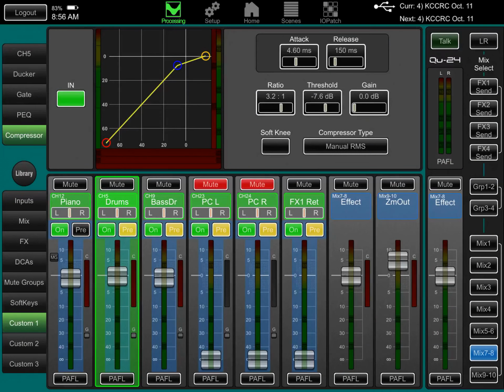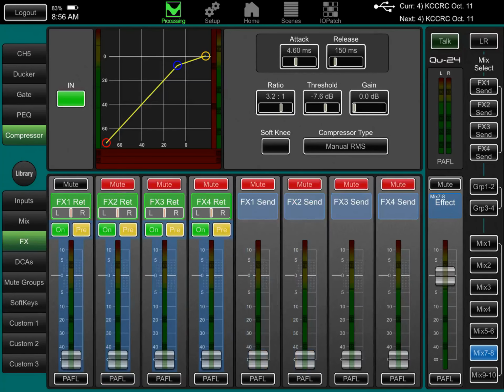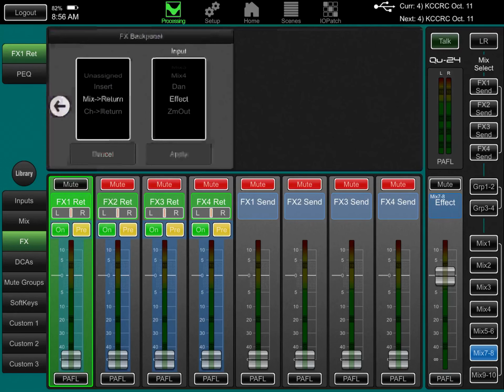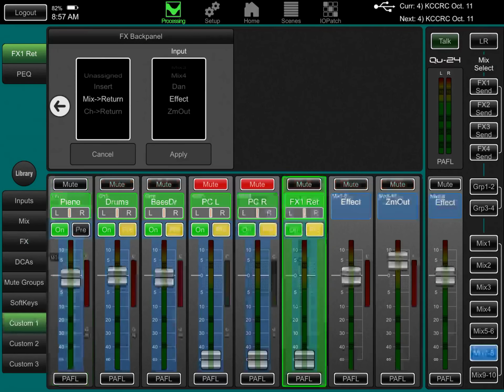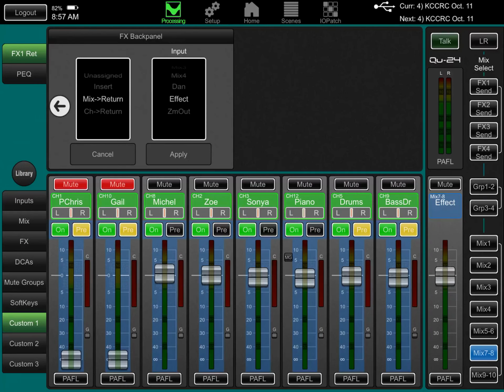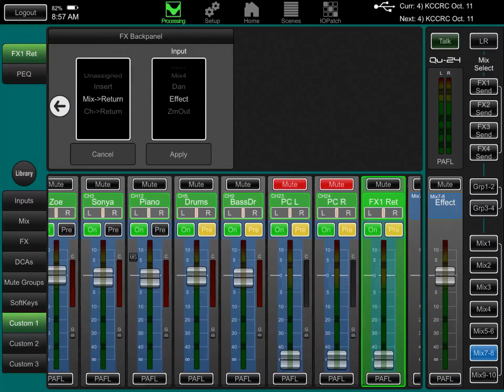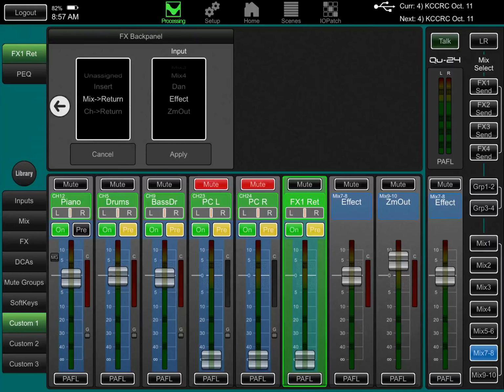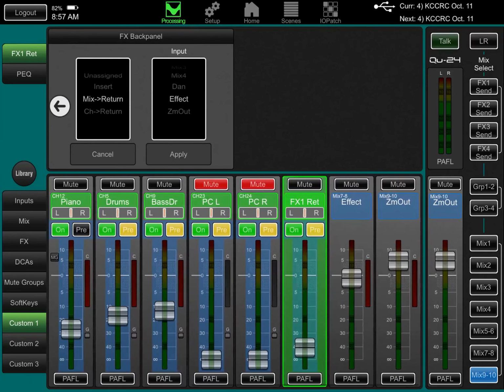Using Effects on a separate mix channel on a QU 24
In this "no fills" video, we demonstrate how we use a separate mix channel to apply a reverb effect to audio we are sending to a Zoom feed without applying the effects to the main in-house mix.